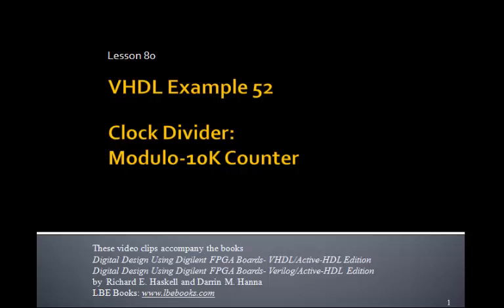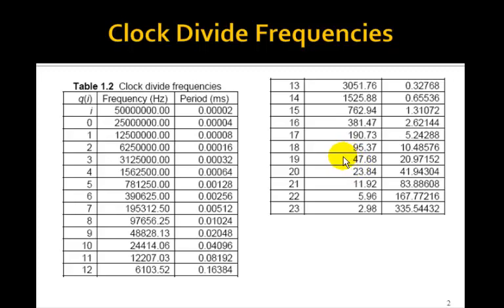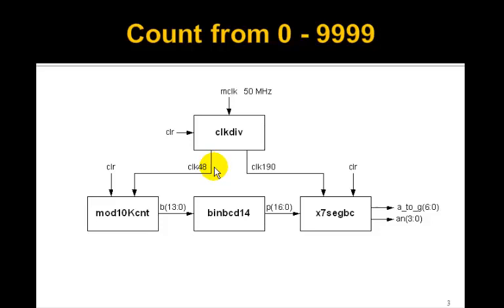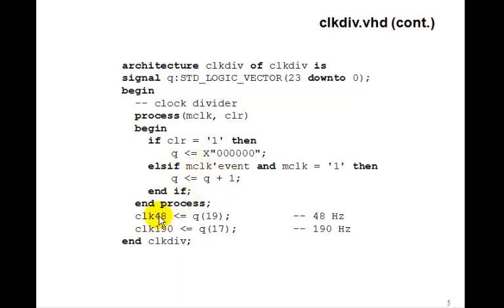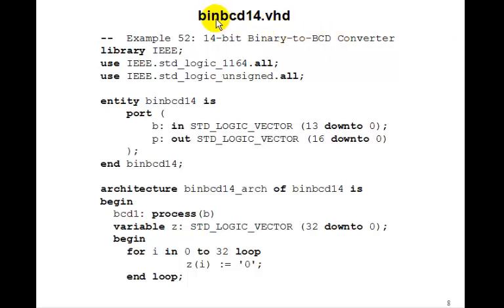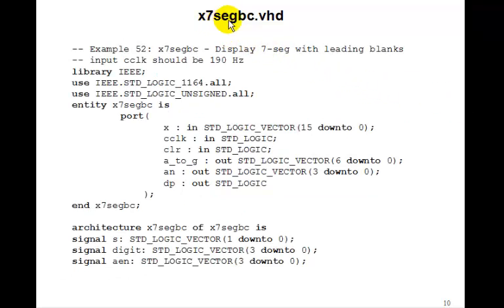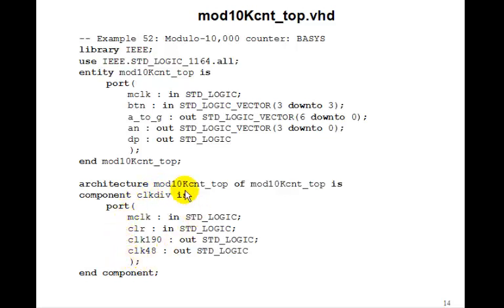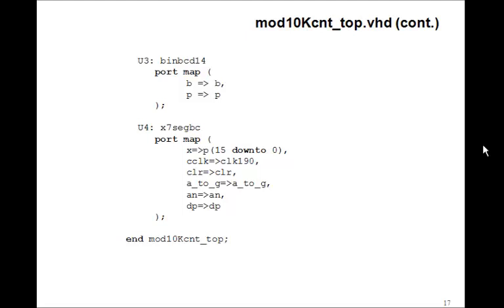Lesson 80 - Example 52: Clock Divider-Mod10k Counter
This tutorial on Counters and Clock Dividers accompanies the book Digital Design Using Digilent FPGA Boards - VHDL / Active-HDL Edition which contains over 75 examples that show you how to design digital circuits using VHDL, simulate them using the Aldec Active-HDL simulator, and synthesize the designs to a Xilinx FPGA.  for more information or to purchase this inexpensive, informative, award winning book.